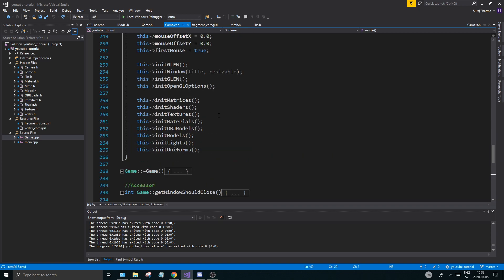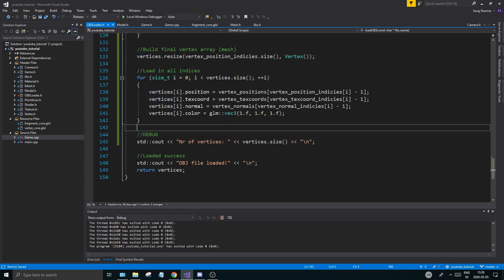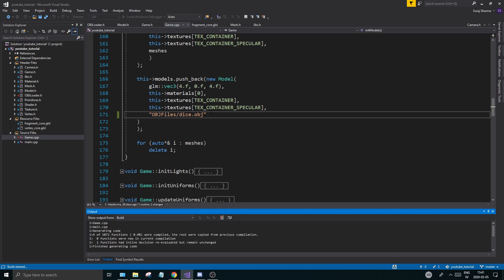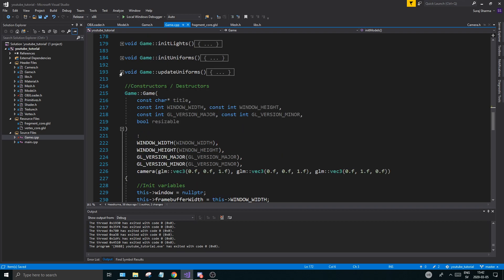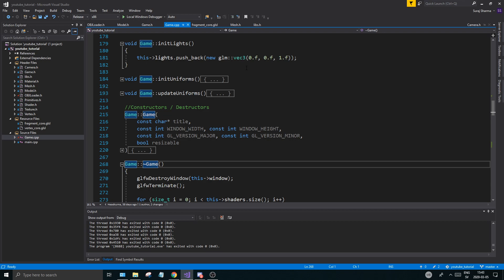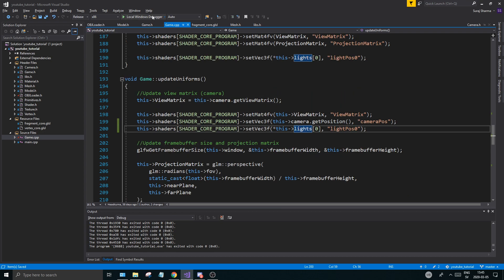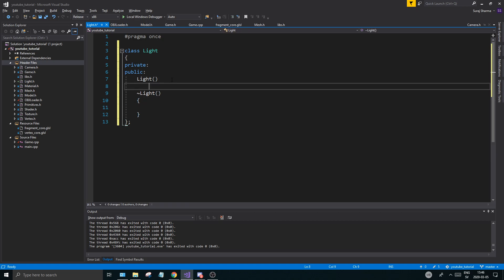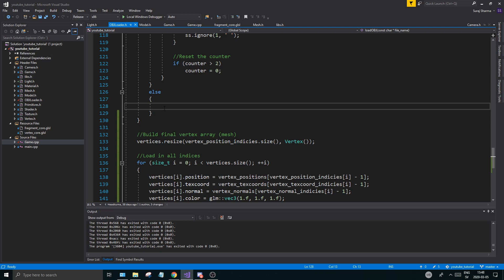OpenGL/C++ 3D Tutorial 49 - OBJ file loader fix + Shadow's objects + Lights